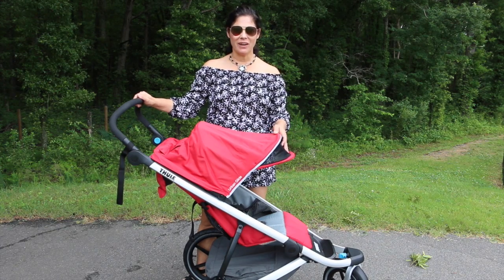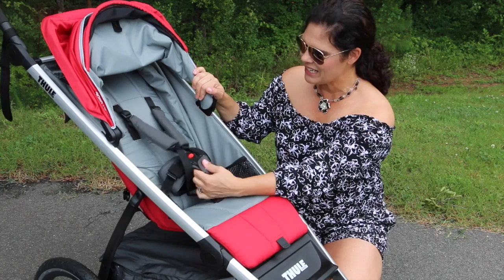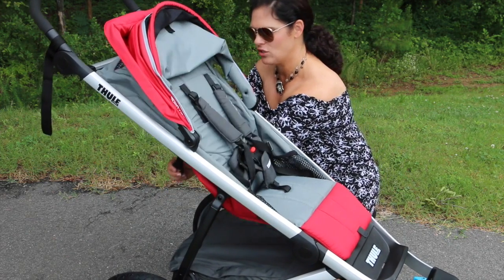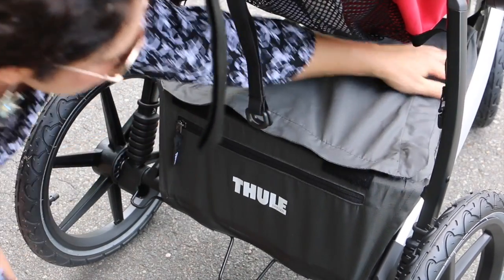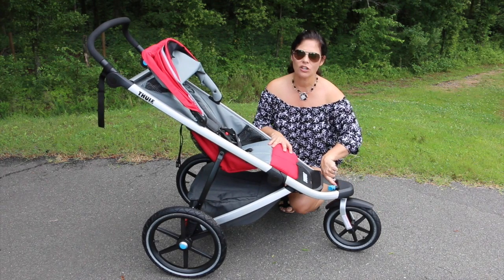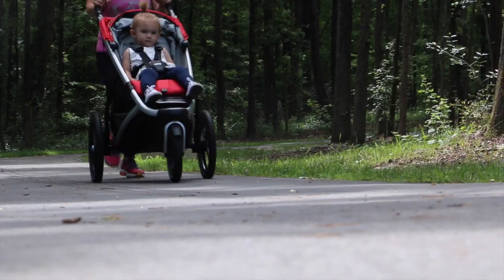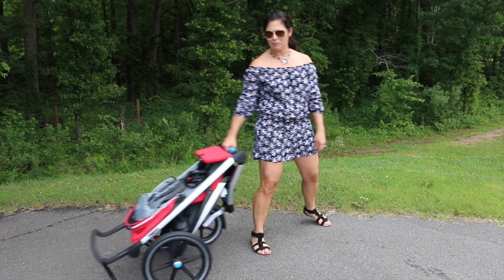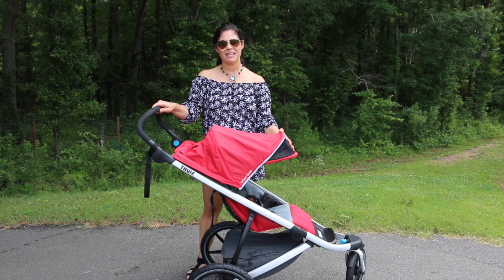THULE URBAN GLIDE REVIEW | BEST JOGGING STROLLERS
Built strong to last, the Thule Urban Glide is a lightweight, agile and easy-to-fold stroller boasts a water-resistant compartment, making it ideal for jogs on muddy trails or in iffy weather.

The swiveling front wheel maneuvers any urban terrain with ease and locks into place for jogging. The padded, ergonomic handlebar is fully adjustable to accommodate any height or activity and includes a removable wrist strap for active outings. At 23lbs, the Urban Glide is one of the lightest sport strollers on the market, making it easy to navigate and transport.

The one-handed folding system allows you to easily collapse the stroller while holding your child. Simply slide and twist the lever and the stroller folds in half for convenient transport or storage. The large capacity storage bin is water-resistant and securely zips shut so you can fold-and-go without losing any of your belongings.

The Thule Urban Glide is designed with the child’s comfort and safety in mind. A full rear-suspension system absorbs all impact, providing a smooth ride for your little passenger. The 5-point harness system features a padded, ventilated seat and reclines to near flat position for naps on-the-go. A fully-adjustable shade blocks the sun at any angle and provides a peek-a-boo window for you to see your little one.

Visit the Baby Gizmo YouTube Channel for more parenting content.